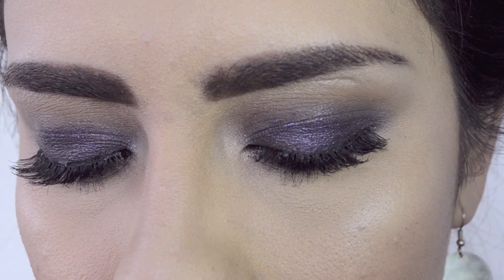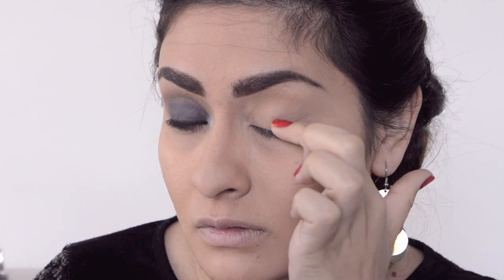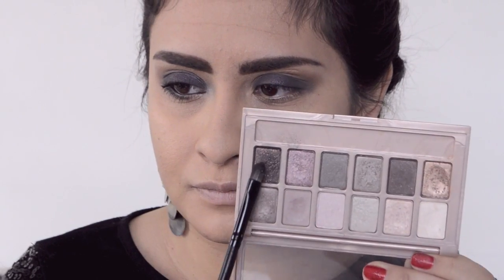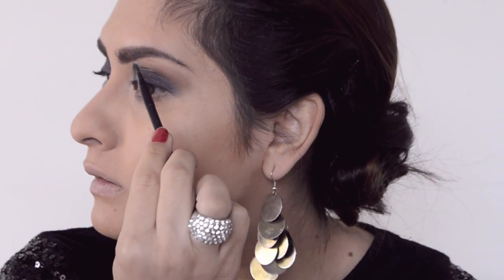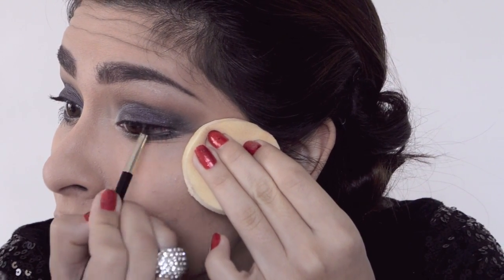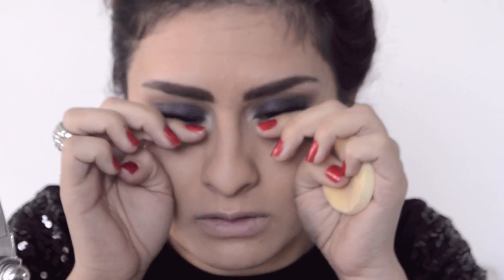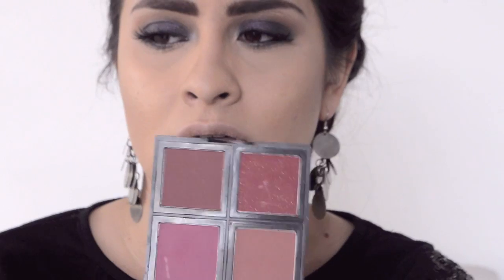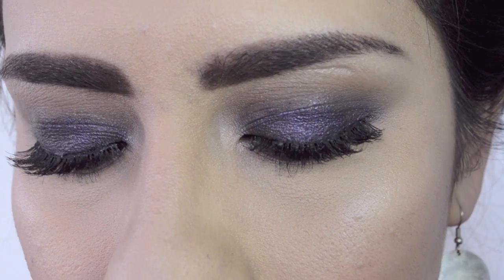Smokey Purple Eyeshadow Makeup | Drugstore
WISHING YOU LOTS OF LOVE!
DON'T FORGET YOUR AMAZINGLY WONDERFUL!

PRIMER: e.l.f. PORELESS FACE PRIMER

FOUNDATION: MAYBELLINE FIT ME MATTE+ PORELESS(220)

CONCEALER CORRECTOR: NYX DARK CIRCLE CONCEALER (MEDIUM)

CONCEALER: M.A.C. PRO LONGWEAR CONCEALER (NW25)

POWDER: RIMMEL STAY MATTE POWDER (001 TRANSPARENT)

EYEBROWS: e.l.f. EYEBROW KIT(medium)

EYESHADOW PRIMER: NYX EYESHADOW BASE (ESB03)

EYESHADOW: e.l.f. SMUDGE POT (POPPIN PARTY)

EYESHADOW PALETTES: MAYBELLINE (THE BLUSHED NUDES & THE NUDES)

CONTOUR/CREASE EYESHADOW: NYC SMOOTH SKIN BRONZING FACE POWDER (720A SUNNY)

MASCARA: MAYBELLINE LASH STILETTO WATERPROOF (BLACK)

EYELINER: L'OREAL INFALLIBLE 24HR LACQUER LINER (BLACKEST BLACK)

EYELASHES: EVER LASH BLACK (EL747XS) & ARDELL DEMI WISPIES
BLUSH: e.l.f. BLUSH PALETTE (DARK)

HIGHLIGHTER: e.l.f. SHIMMERING FACIAL WHIP (LILAC PETAL)

LIPS: NYX SOFT MATTE LIP CREAM (CAIRO)

FAVORITE BRUSHES USED: e.l.f. STUDIO FLAWLESS CONCEALER BRUSH, CONTOUR BRUSH, EYELINER BRUSH

SETTING SPRAY: LA ROCHE-POSAY THERMAL SPRING WATER